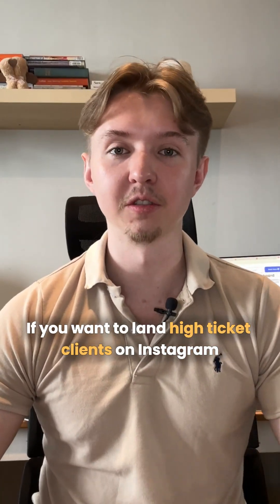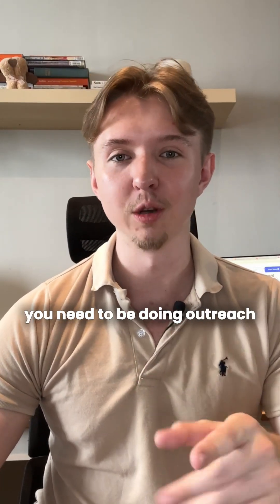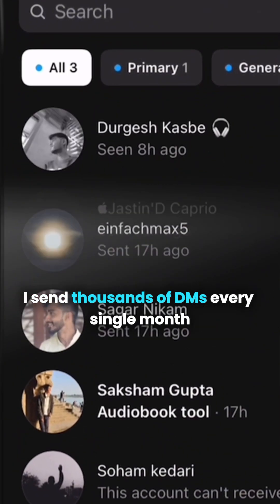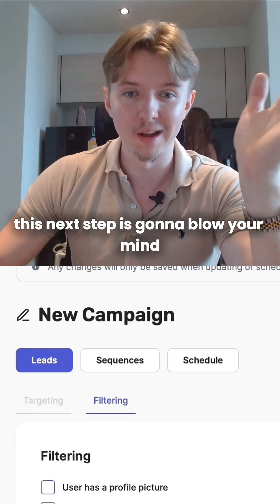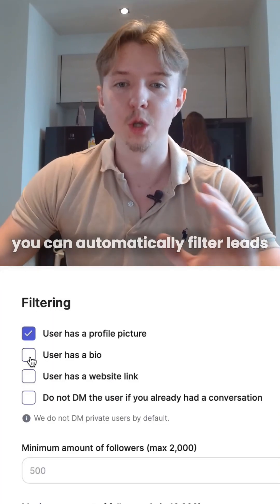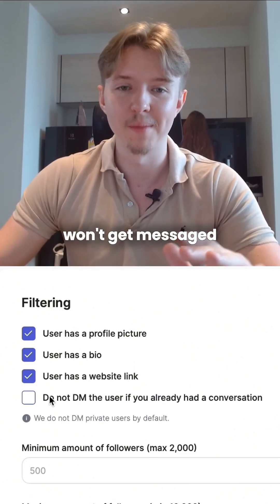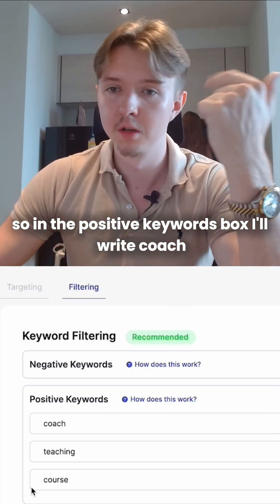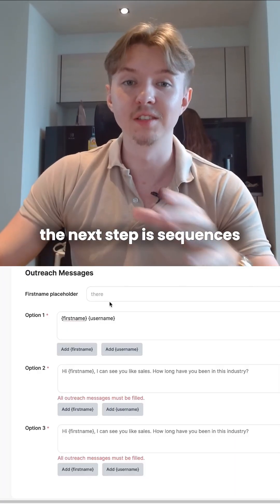How to Send 1,000's of Instagram DMs with AI (SMMA Outreach)